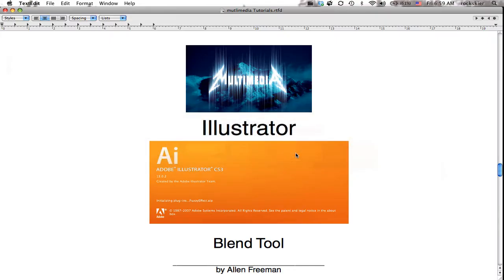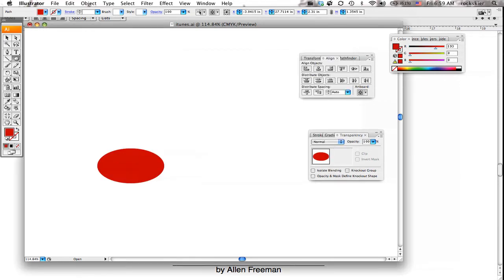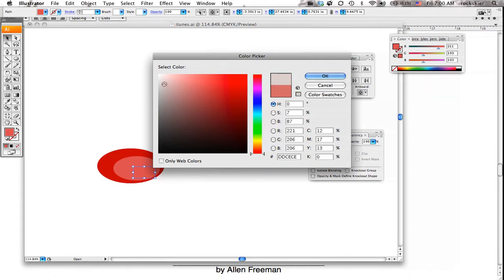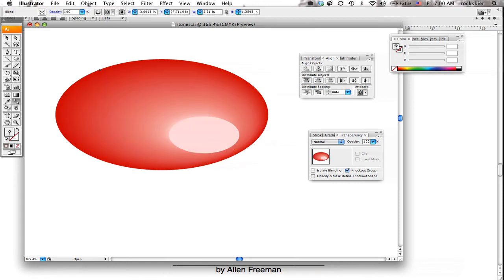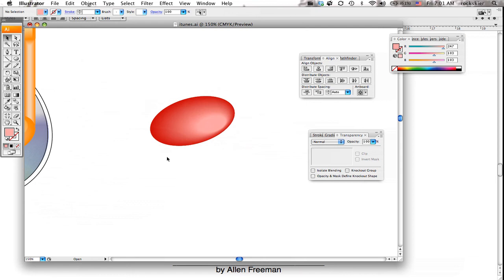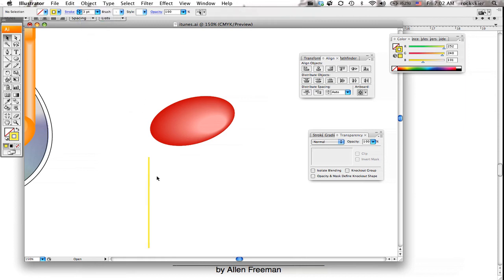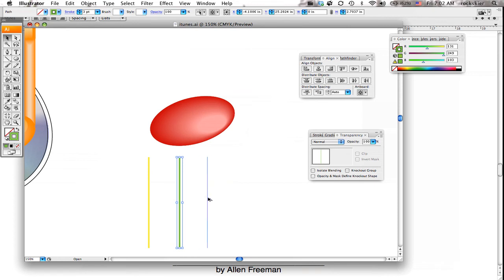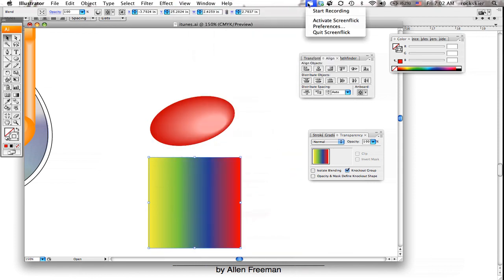Illustrator: Blend Tool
Adobe Illustrator: Blending objects to get a gradient.